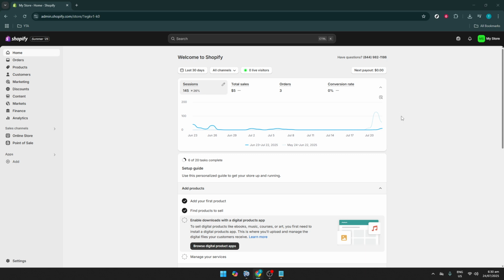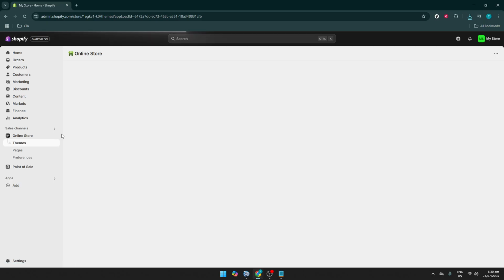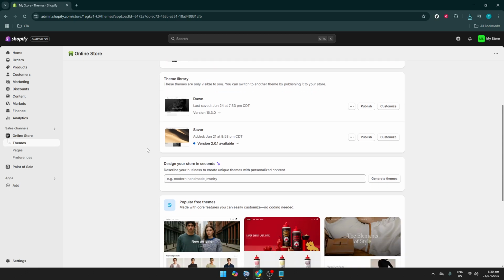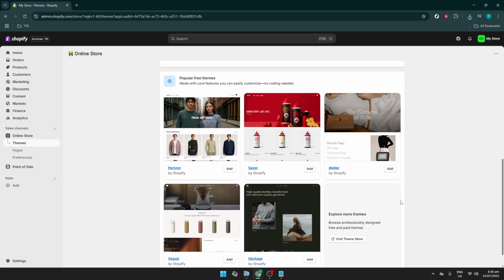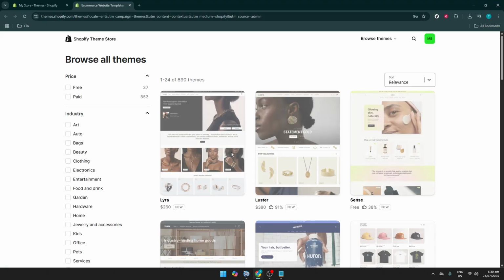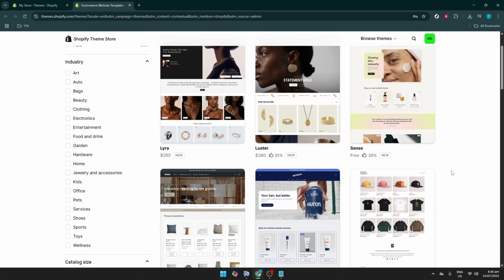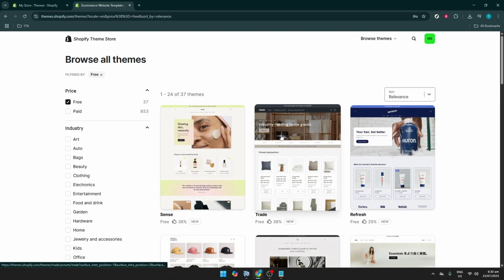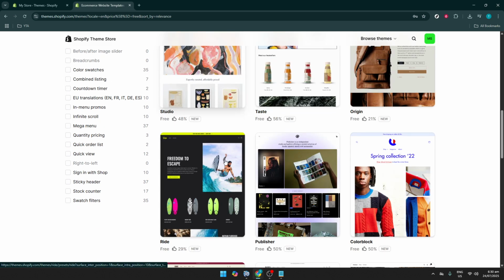How to Change Shopify Store Theme Quick Tutorial 2025